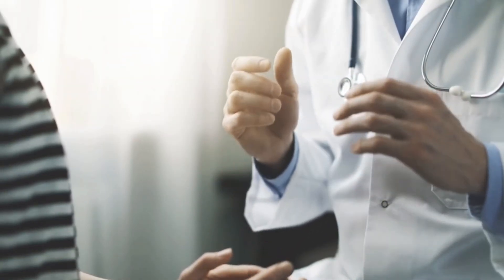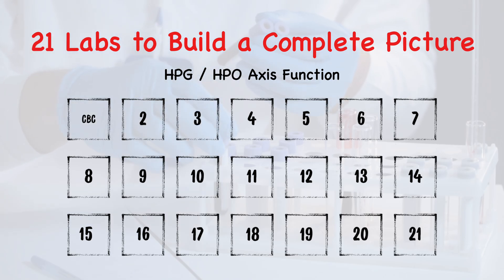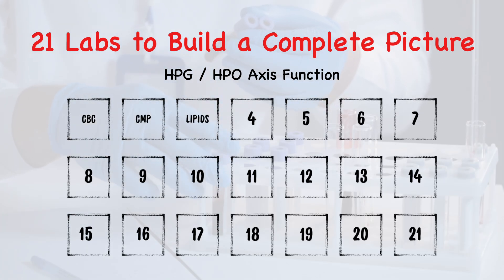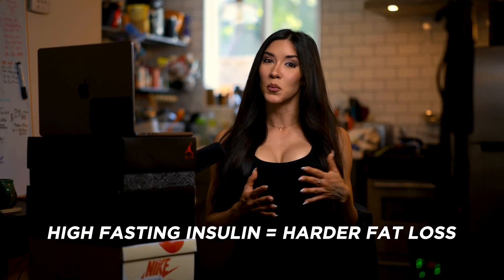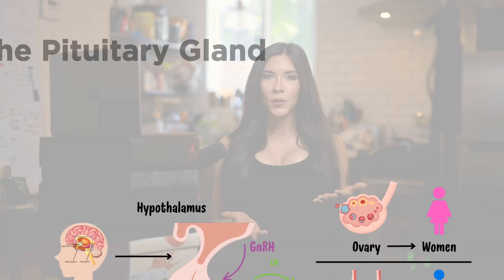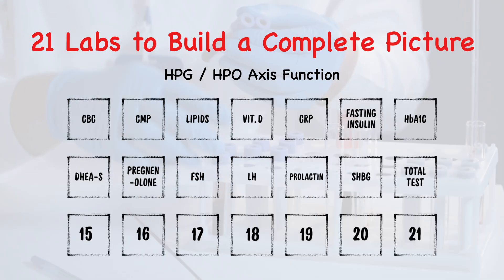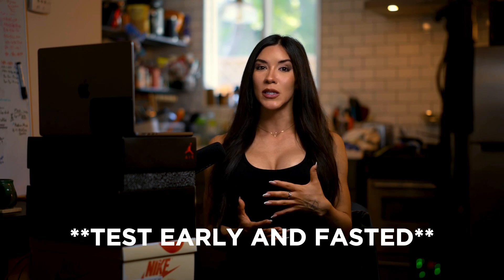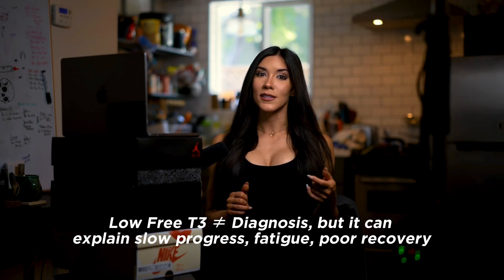21 Labs You NEED to Order to Optimize Your Health, Performance, and Physique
In this episode, I walk you through the 21 most critical lab tests I recommend every client get if they're serious about transforming their health, performance, and physique. If you've ever been told your labs are "normal" but still feel off—fatigue, low libido, brain fog—this one is for you.

I break down each test in plain language: what it is, why it matters, and how it can change your fat loss, hormone health, or recovery strategy. From thyroid and testosterone to inflammation and insulin, this episode is a roadmap for getting real answers—not guesses.

These aren't labs you're likely getting at your regular doctor’s office, and they’re exactly what I use to make sense of stubborn progress. If you're ready to take control of your internal health and finally see results on the outside, this is where to start.

Timestamps:

- [00:00 – 00:26] – Why your labs are “normal” but you still feel off
- [00:26 – 01:13] – How strategic testing uncovers hormone dysfunction
- [01:13 – 01:56] – What the HPG and HPO axes mean for hormone regulation
- [01:56 – 02:23] – Lab 1: CBC – Identifying immune stress & inflammation
- [02:23 – 02:46] – Lab 2: CMP – Assess hydration, nutrient partitioning
- [02:46 – 03:09] – Lab 3: Lipid panel with ratios – Understand heart risk
- [03:09 – 03:33] – Lab 4: Vitamin D – Key for hormone synthesis & mood
- [03:33 – 03:59] – Lab 5: CRP – Discover hidden systemic inflammation
- [03:59 – 04:26] – Lab 6–7: Fasting Insulin & A1C – Track glucose control
- [04:26 – 05:02] – Lab 8–9: DHEA-S & Pregnenolone – Hormone precursors
- [05:02 – 05:55] – Lab 10–12: FSH, LH, Prolactin – Fertility & libido cues
- [05:55 – 06:27] – Lab 13: SHBG – Why sex hormone binding matters
- [06:27 – 07:19] – Lab 14–15: Total & Free Testosterone – Real energy markers
- [07:19 – 08:17] – Lab 16–18: Estrogen, Progesterone, Cortisol – Balance & stress
- [08:17 – 09:30] – Lab 19–21: TSH, Free T4, Free T3 – True thyroid snapshot
- [09:30 – 10:15] – Final thoughts – Don’t just test, track & use your labs